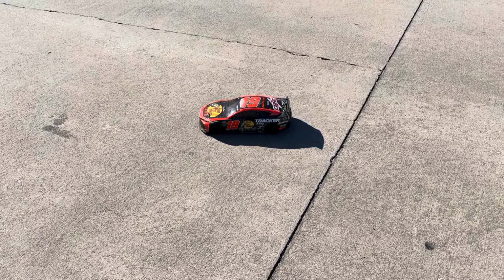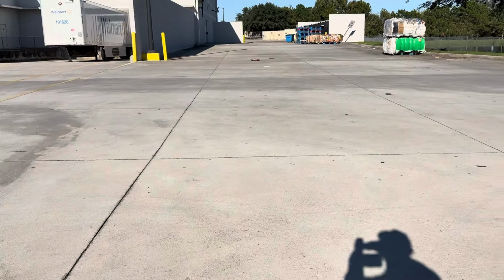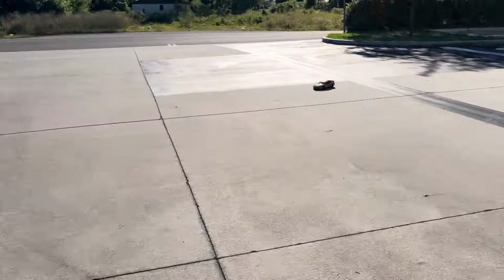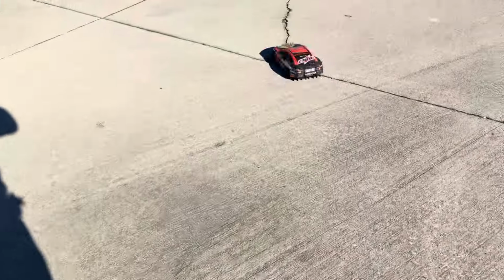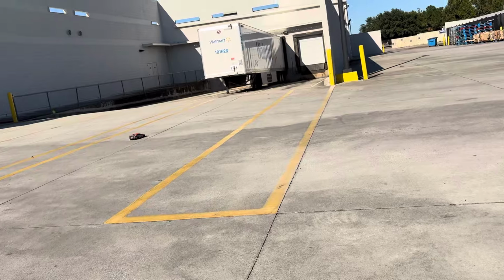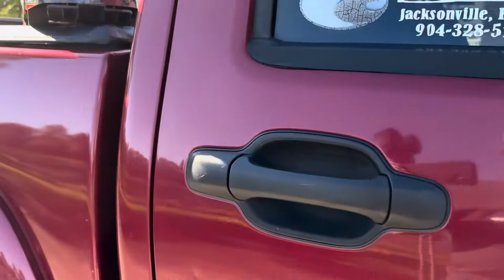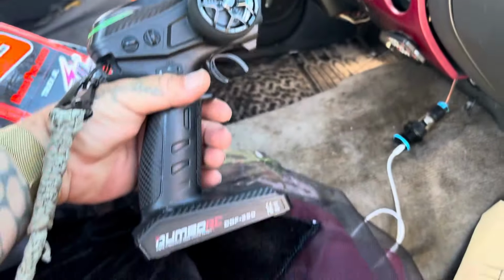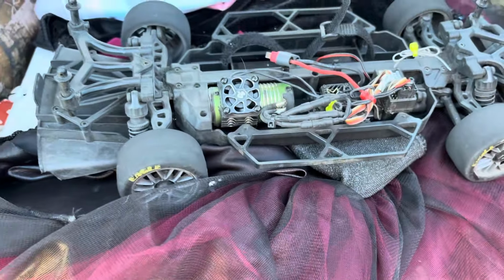Losi NASCAR 4s bash sesh****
Castle powered beast!